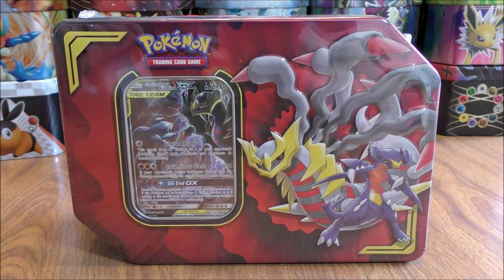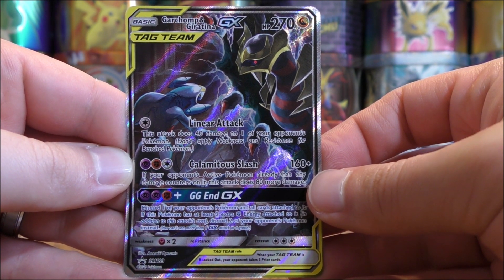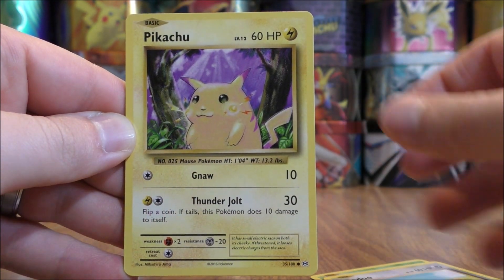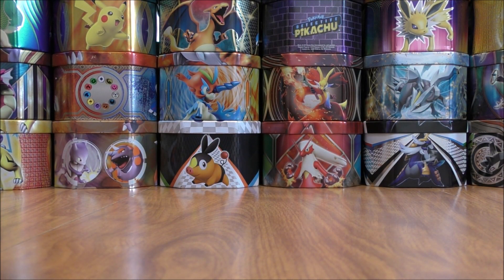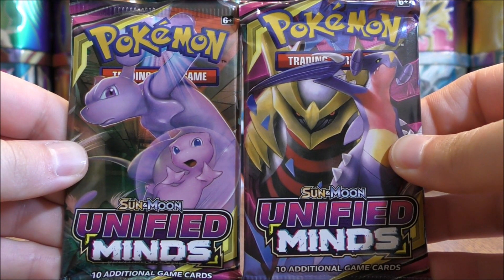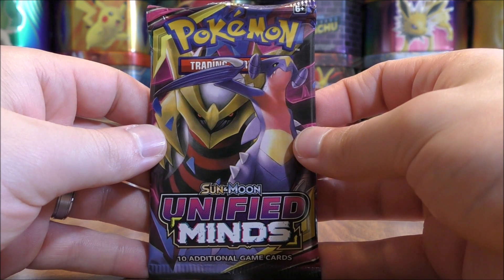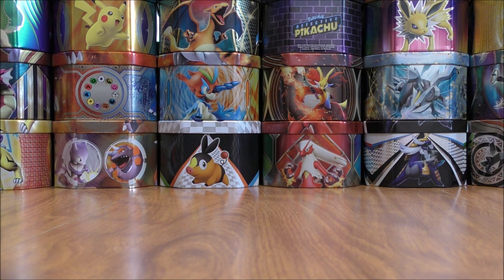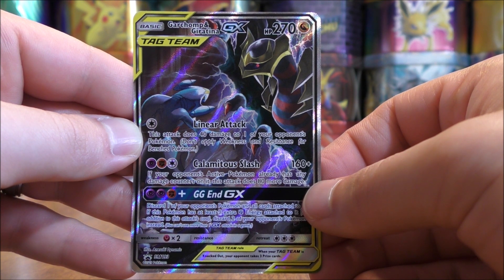Power Partnership Tin Opening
A Pokemon TCG Power Partnership Tin featuring Garchomp & Giratina GX is opened in this video. This brand new tin includes 4 Pokemon booster packs, an online TCG code card, a metal GX marker, and a Garchomp & Giratina Full Art Black Star Promo. I purchased this tin from Target for $24.99.

The booster packs inside the tin were 2 Unified Minds and 1 each of Lost Thunder and Evolutions.